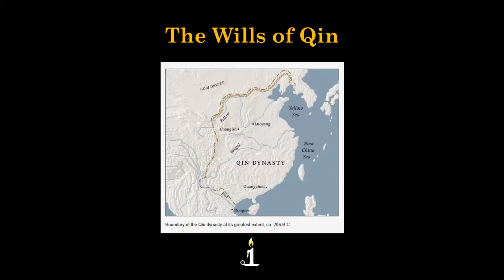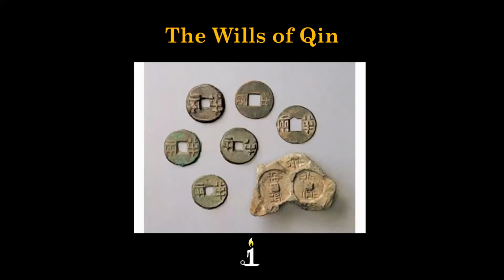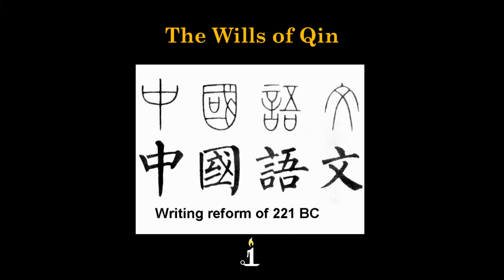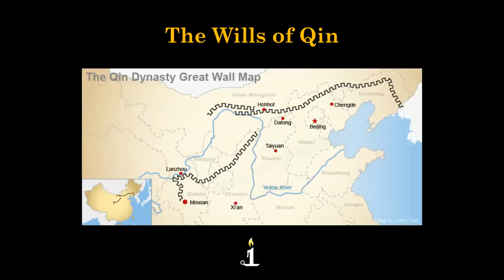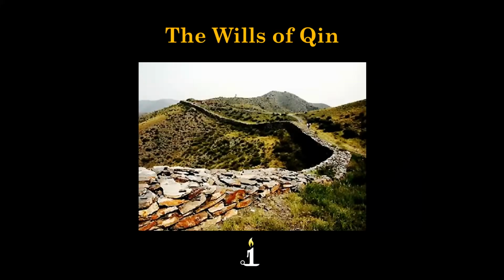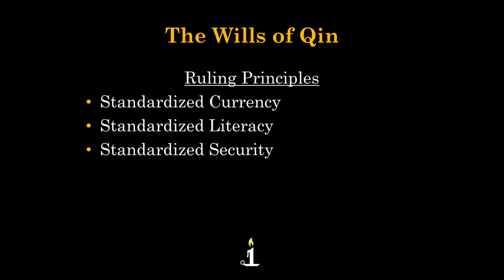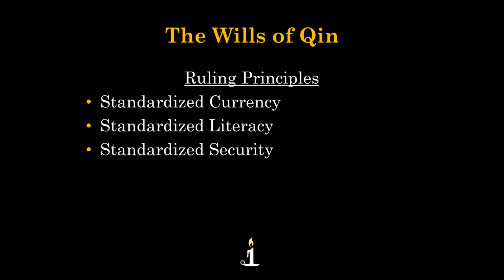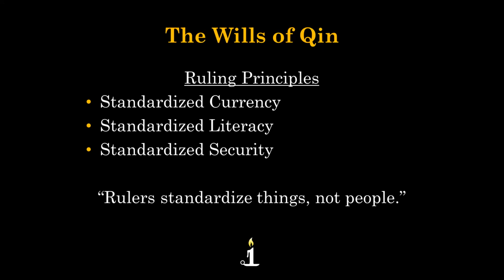The Wills of Qin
Exploring the ruling principles from the Qin Dynasty.